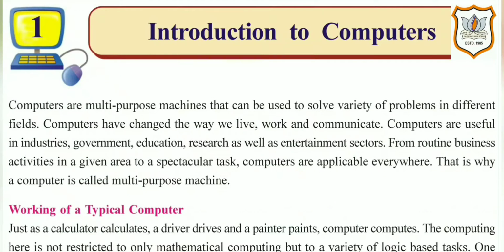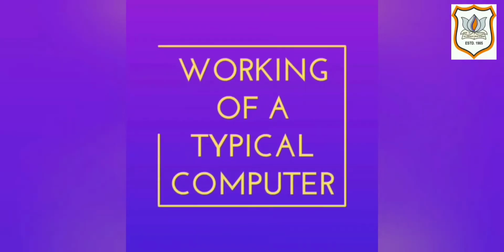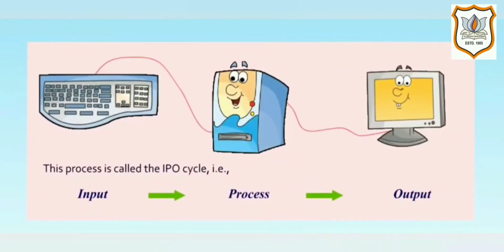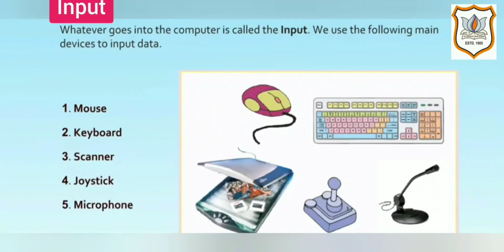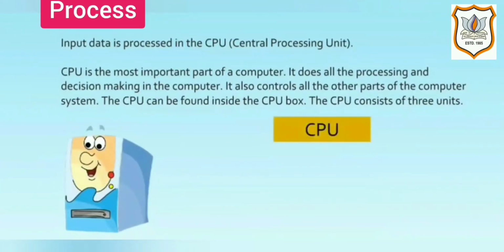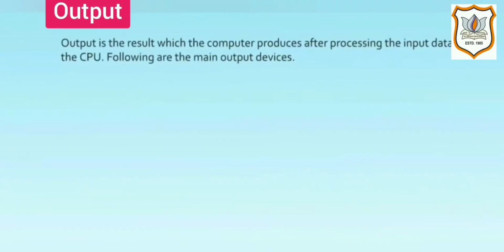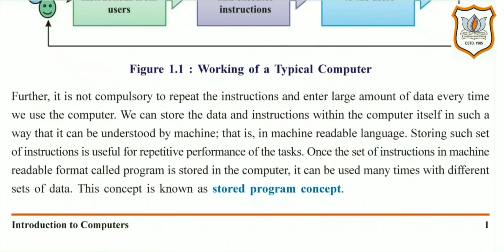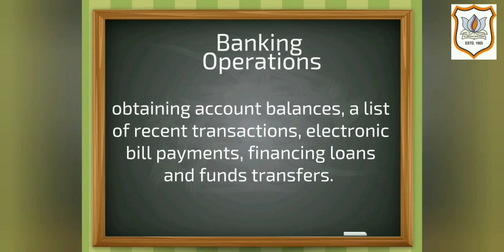Std: IX. Subject: Computer Chapter: 1